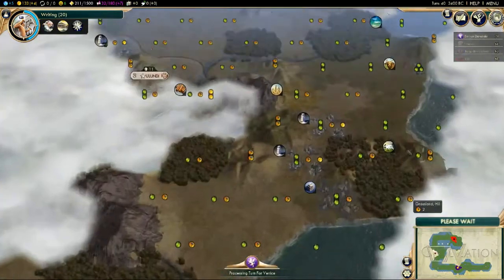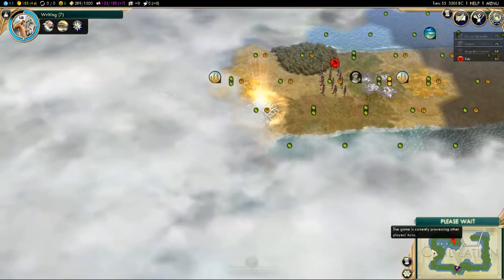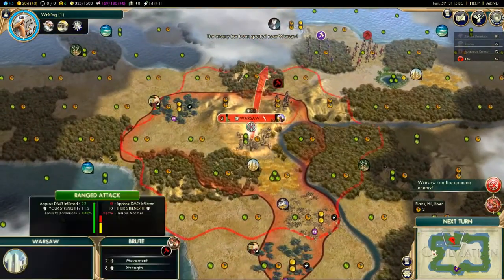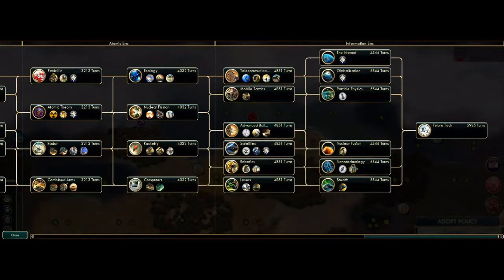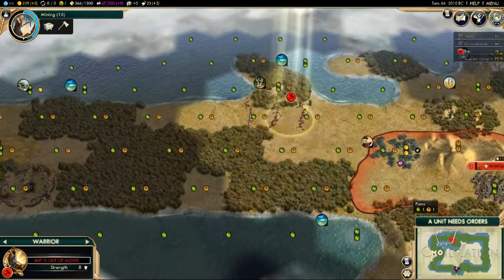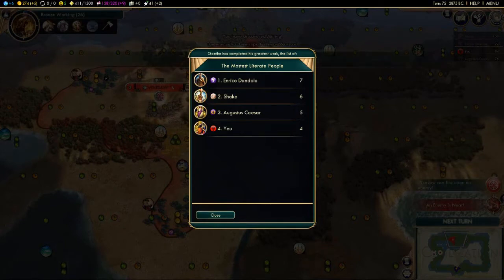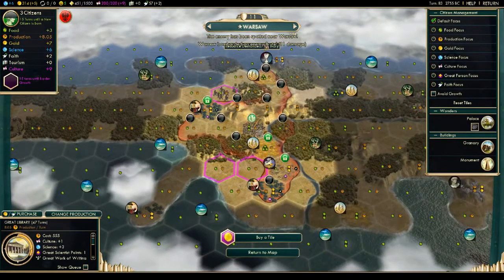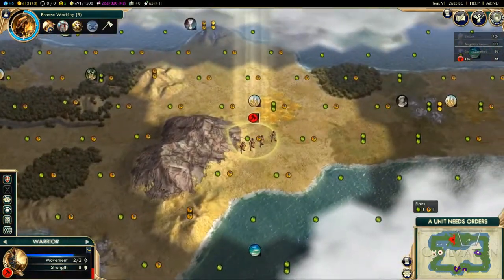Civilization V: Brave New World - Casimir III (2)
NEW Civilization V Brave New World expansion pack. This time, we play as Poland!

Civilization V is a turn based strategy, starting in 4000BC and ending as late as 2050AD. To win, you can either: dominate the map and attack opposing capitals, out-research the opposition and built a space shuttle, becoming diplomatic leader at the United Nations, become an irresistible tourism force or win through the game's timer running out!

Please do let me know what you think. Feedback and comments are always the best part of uploading videos!